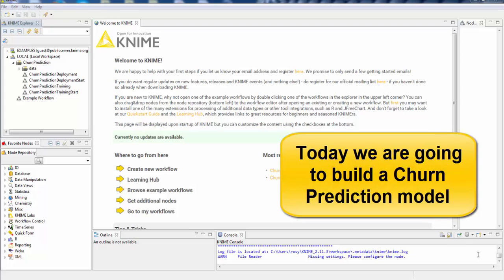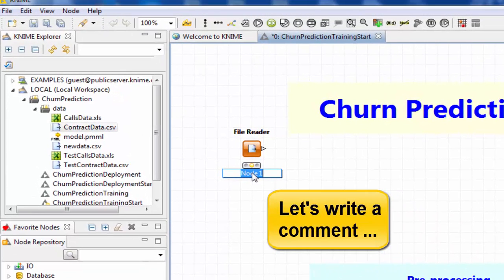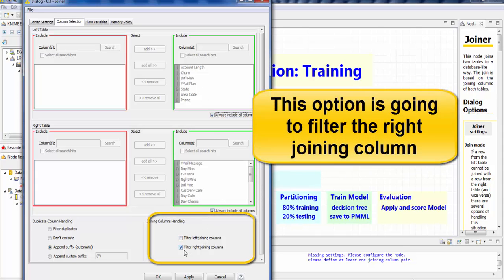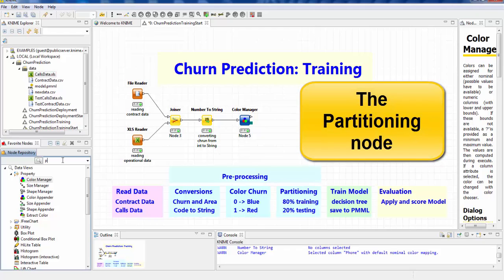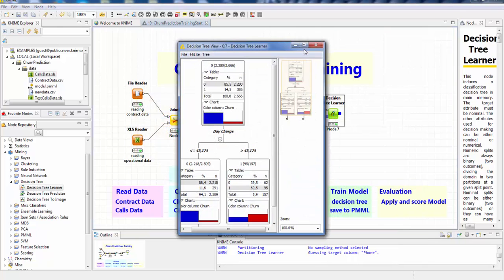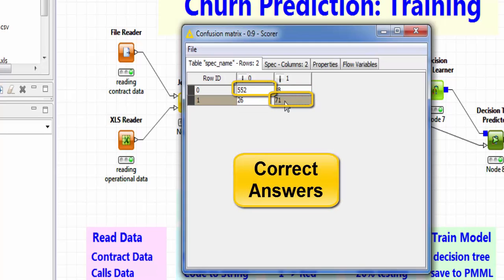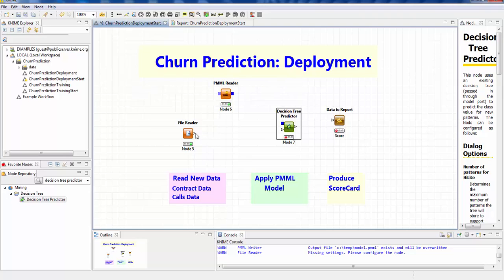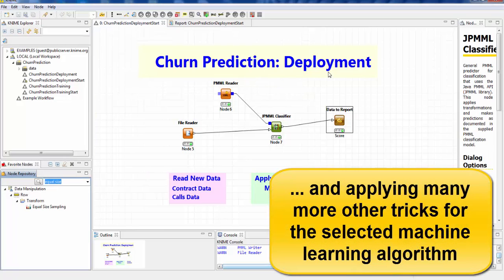Building a basic Model for Churn Prediction with KNIME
In this video we build a basic model for churn prediction with KNIME.
You think it is hard?
Even with the whole talking and explanation, building the model takes less than half an hour in this video!
Both workflows for training and deployment are shown.

Both workflows are available on the KNIME EXAMPLES Server under 50_Applications/18_Churn_Prediction.